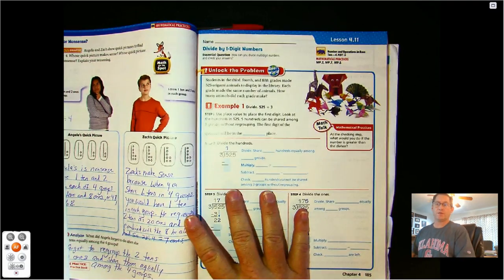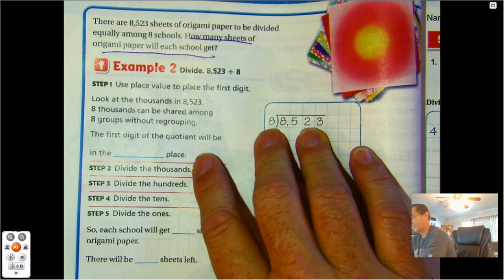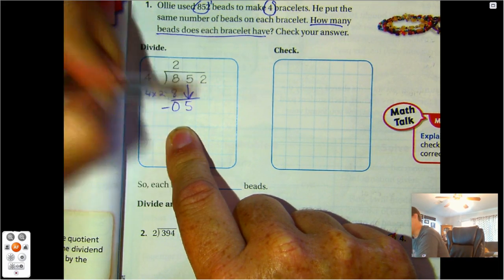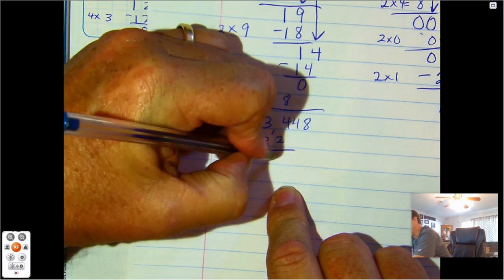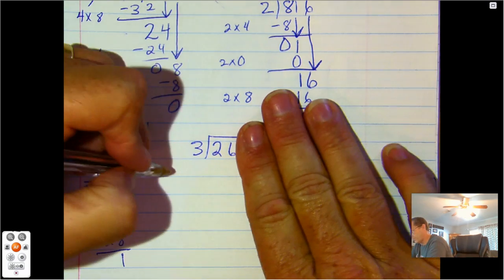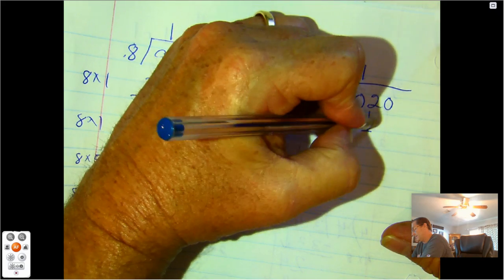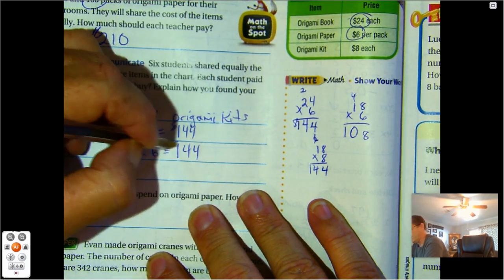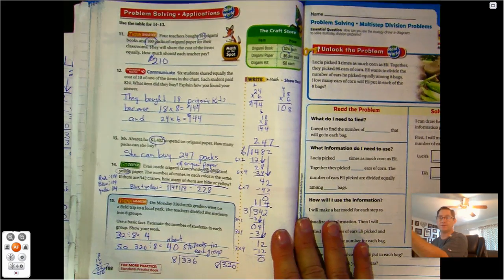4th grade GO Math-Lesson 4.11 Divide by 1-Digit Numbers pages 185-188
This video covers Lesson 4.11 Divide by 1-Digit Numbers on pages 185-188 of the 4th grade GO Math textbook